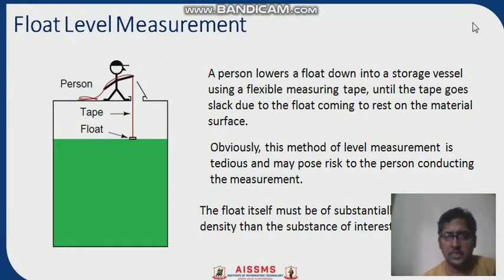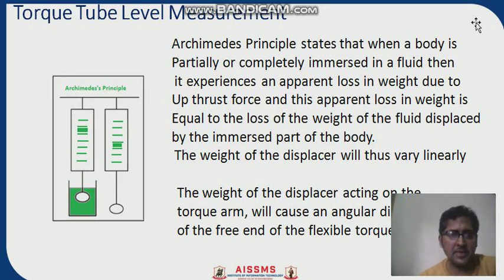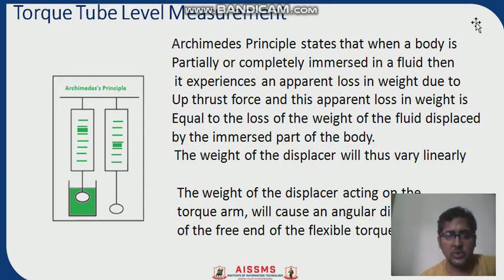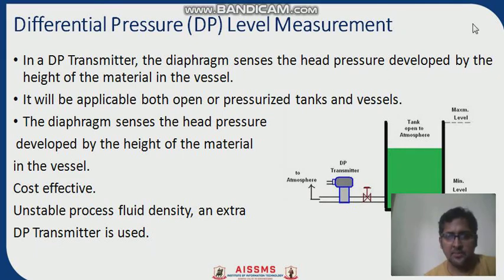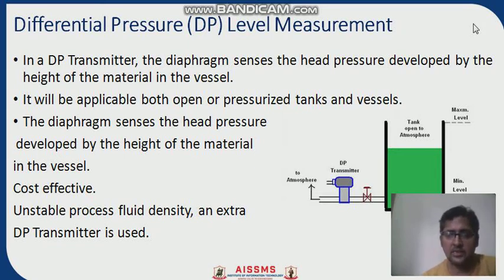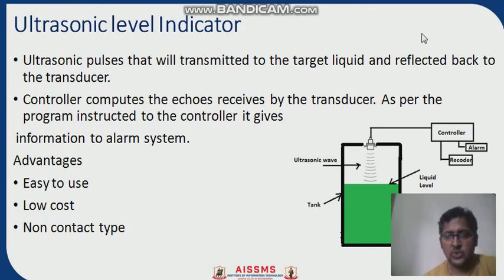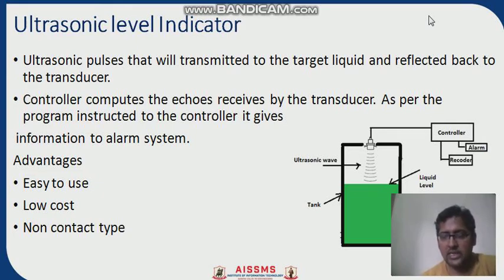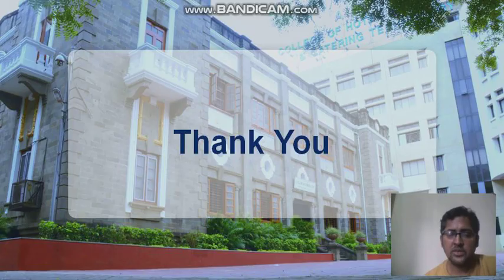Level Measurement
Subject: Sensor & Transducer
Topic: Level Measurement
Description :This Video contains Float Level, Torque Tube, DP, Ultrasonic level measurement and it’s principle